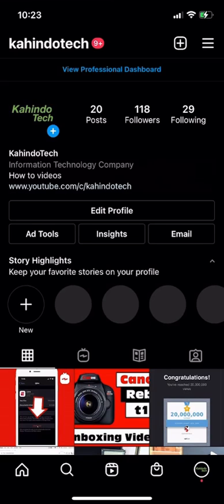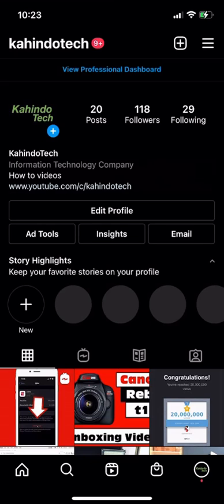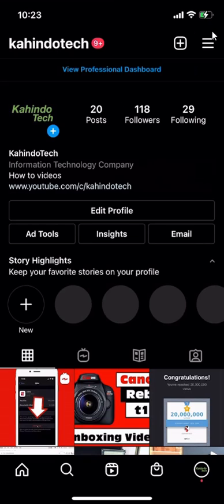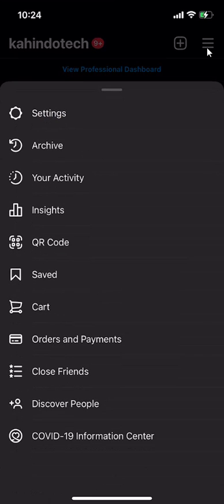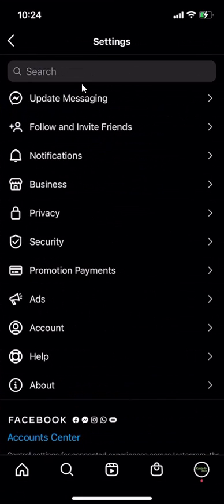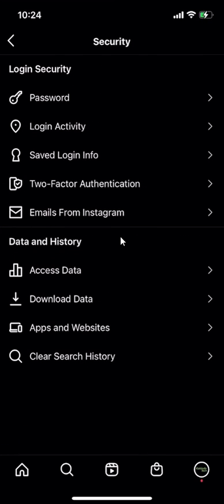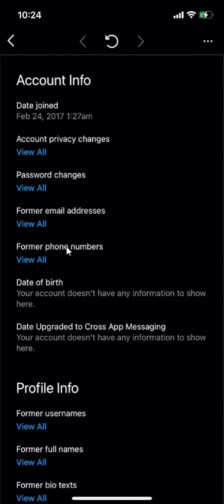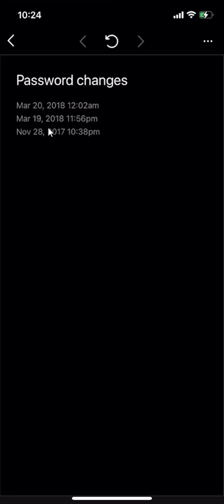How To See All Password Changes Instagram | IG Password History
This video shows How To See All Password Changes Instagram | IG Password History.